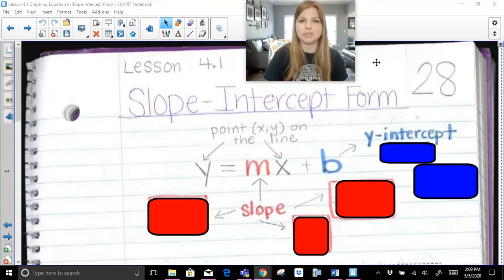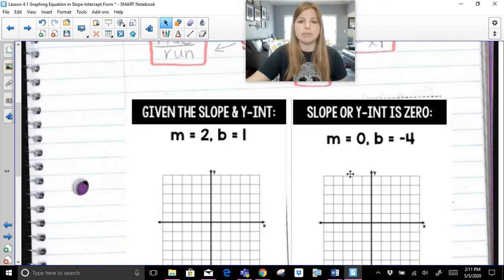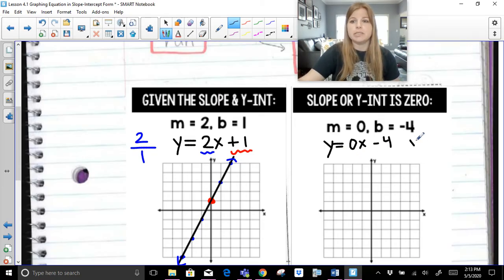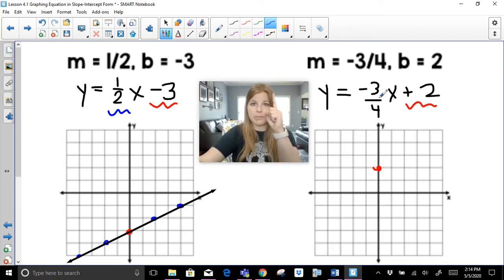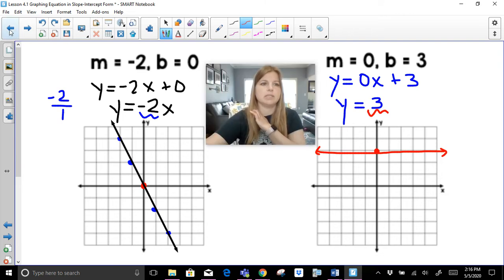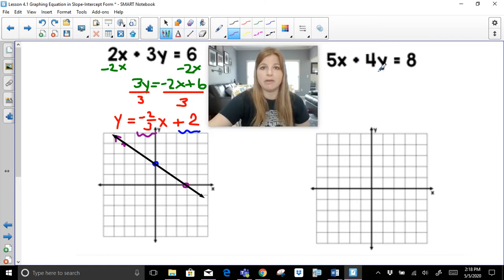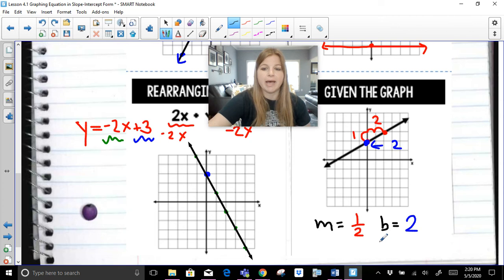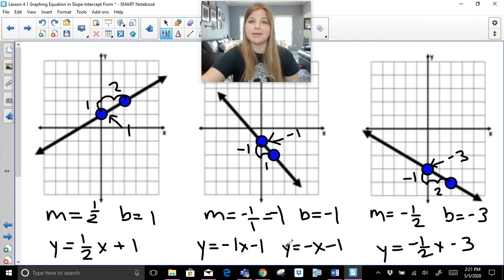Algebra 1 - Slope-Intercept Form Part 1 - Graphing and Writing the Equation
Join me as I show you how to use slope-intercept form of a linear equation.  We will be writing equations, graphing them, rearranging equations to be in slope-intercept form, and writing the equation directly from a graph!

Teachers: Want the resource shown in this video?

Quizlet: @yakubovmath
Teachers Pay Teachers: @iteachalgebra